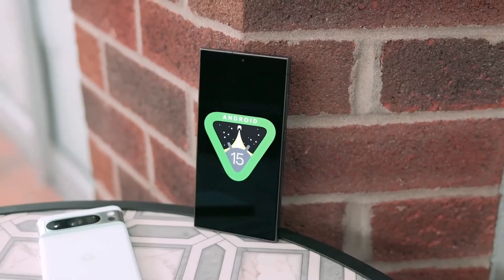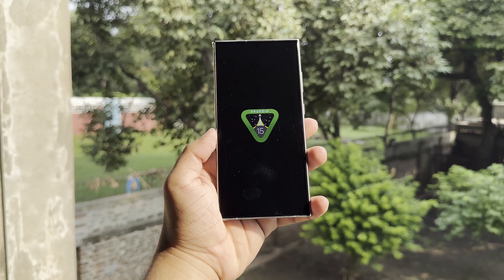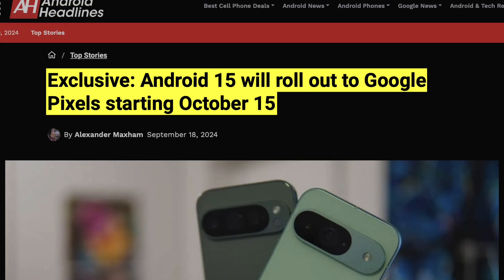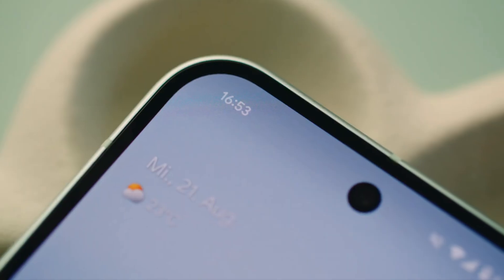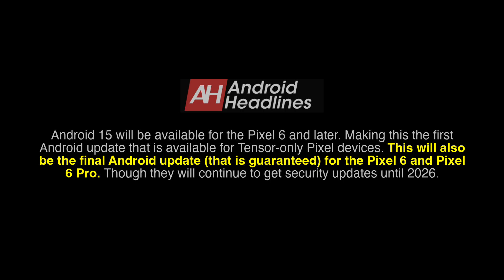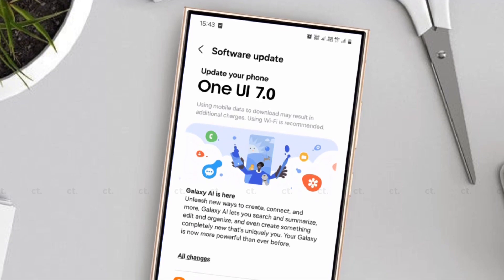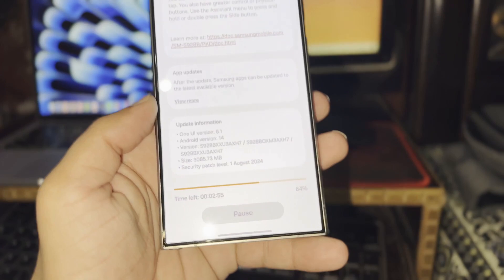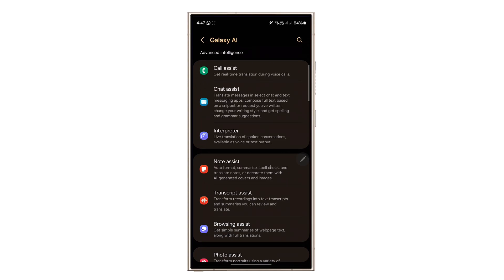Samsung One UI 7.0 Android 15 - FINALLY, IT'S OFFICIAL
The One UI 7.0 Beta and Android 15 for Pixel devices are anticipated to launch around the same time.

PEACE!!